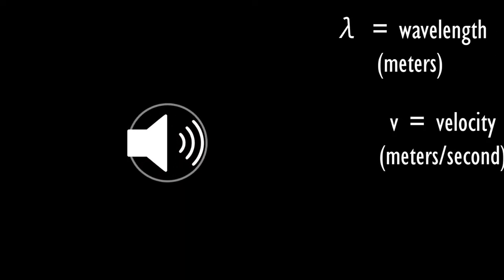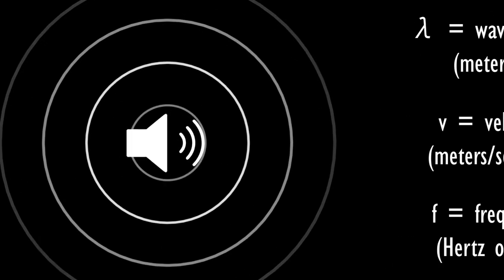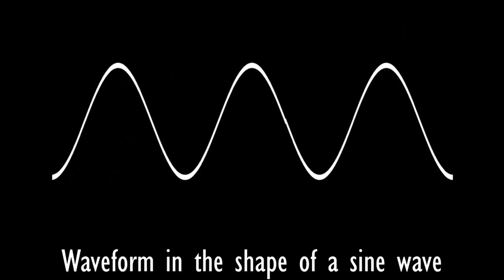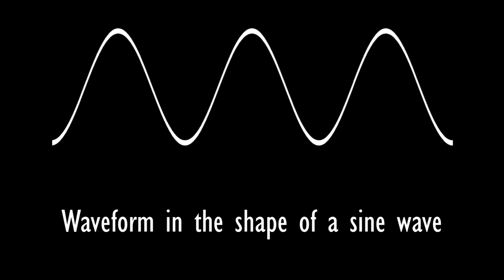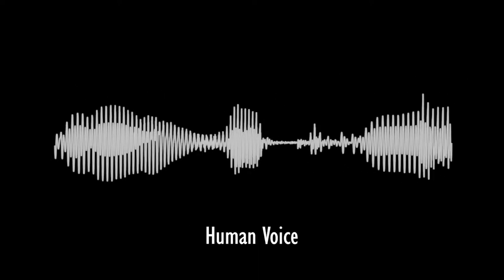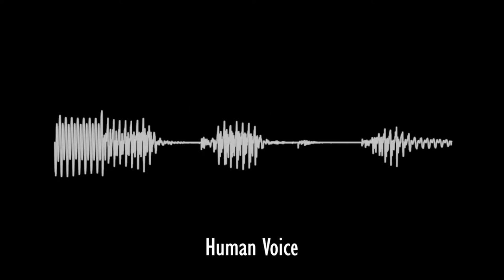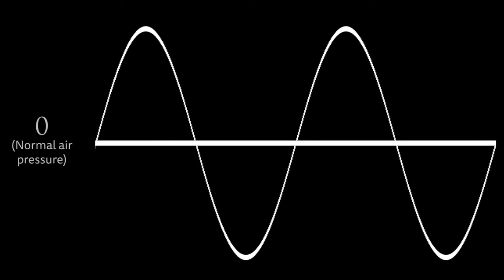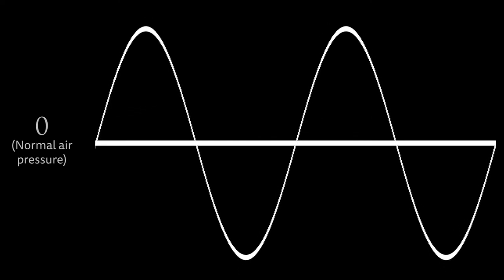CINEMA SOUND MADE EASY! Sennheiser MKE 600 Video Microphone Demonstration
DCP CEO and Creative Director Alexander Griffin demonstrates the science of sound in cinema production and highlights the Sennheiser MKE 600 Video Microphone.

Dream Corridor Productions, a new, award-winning media company, is dedicated to bring you media that defies imagination.